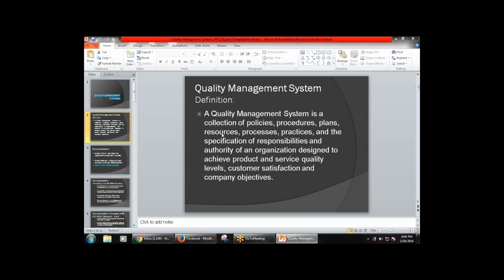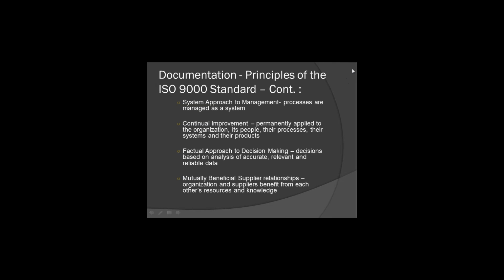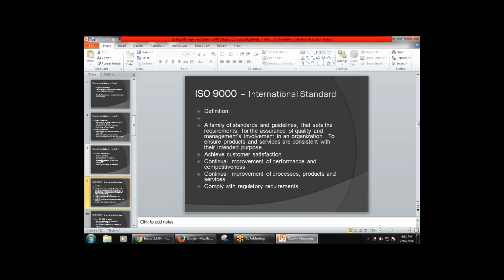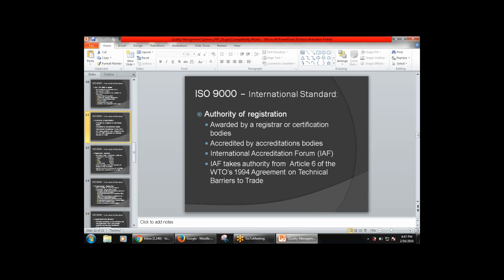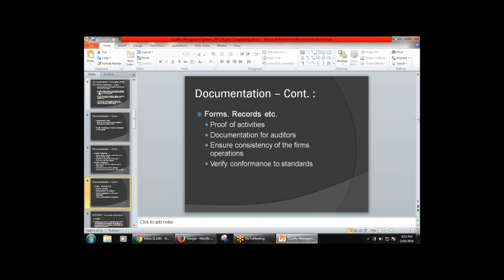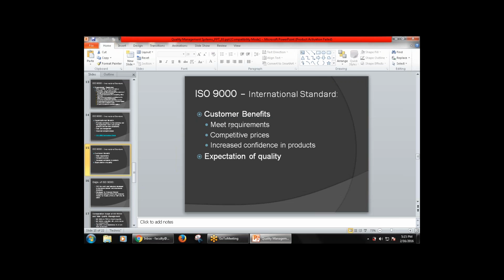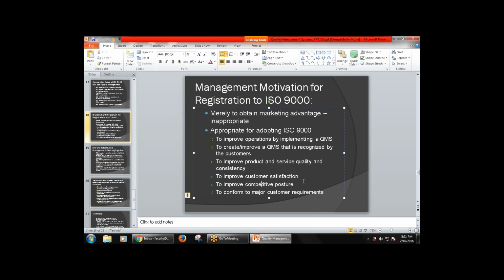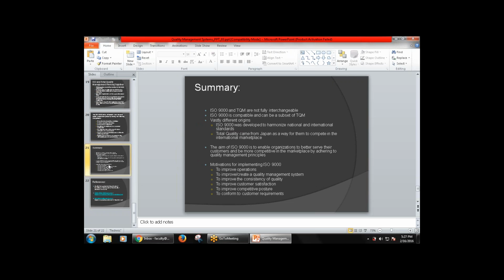Quality Systems in IT (Quality Management Systems)